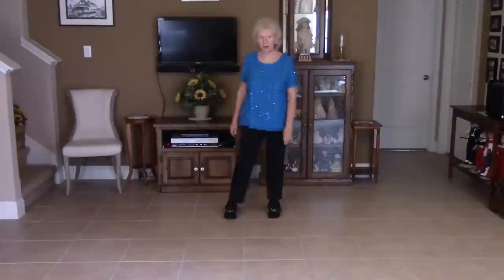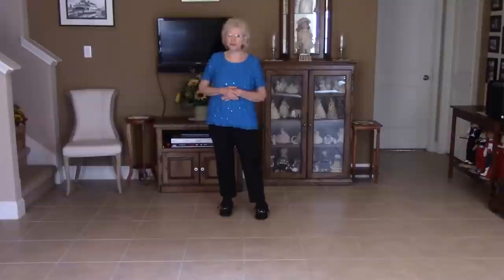Razzle Dazzle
Counts:  32   Walls:  4   Level:  High Beginner
Choreographer:  Sonja Hemmes
Music:  Razzle Dazzle By Bing Crosby (The Complete United Artists Sessions)  3 Tags, 1 Restart (See step sheet - Copperknob)